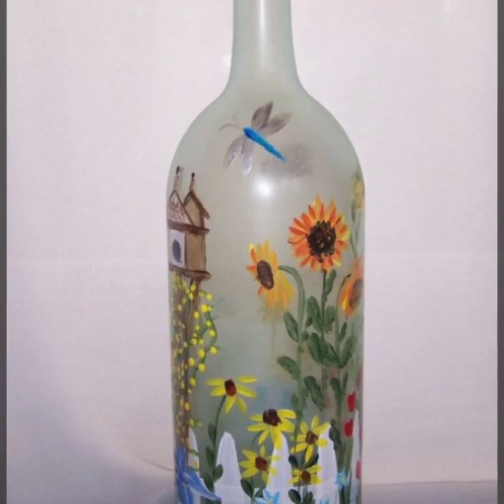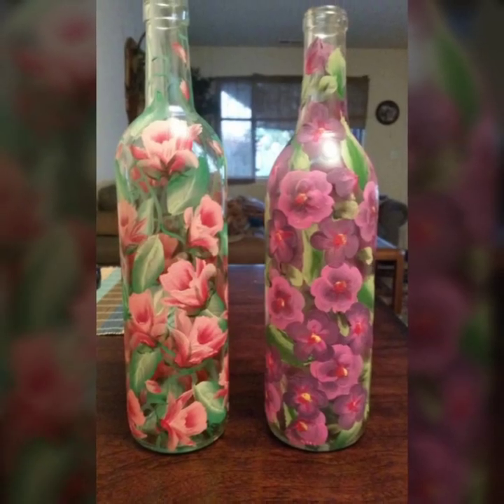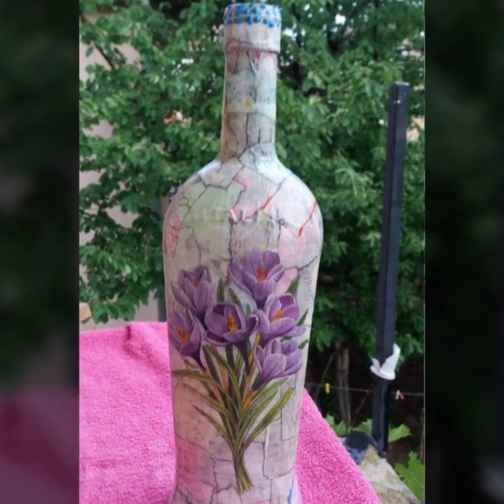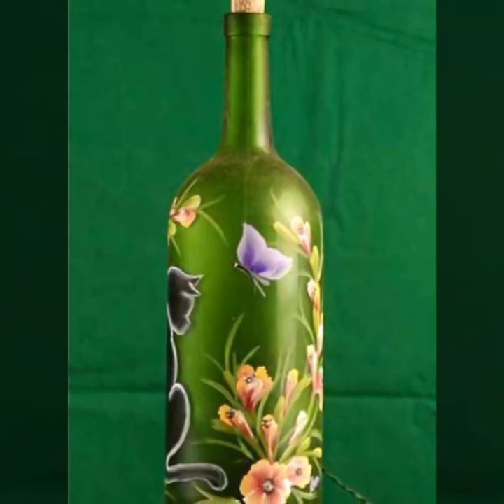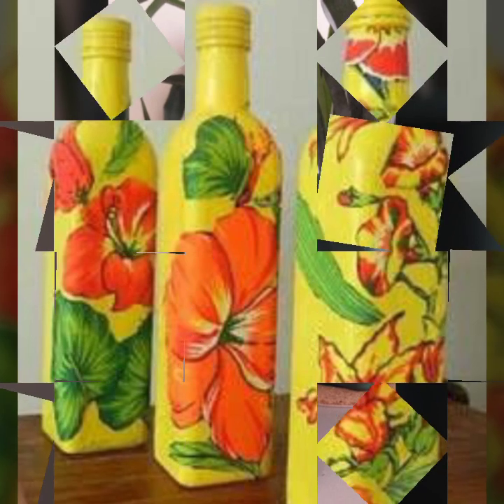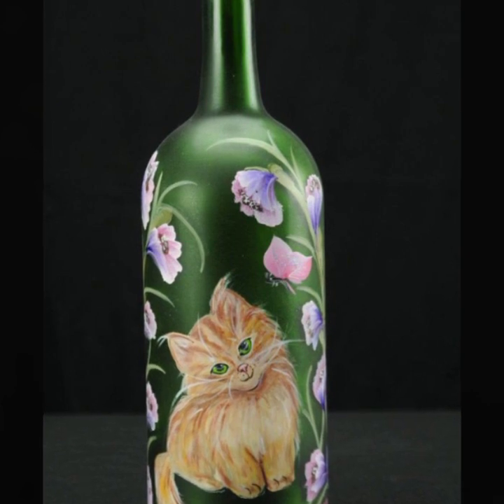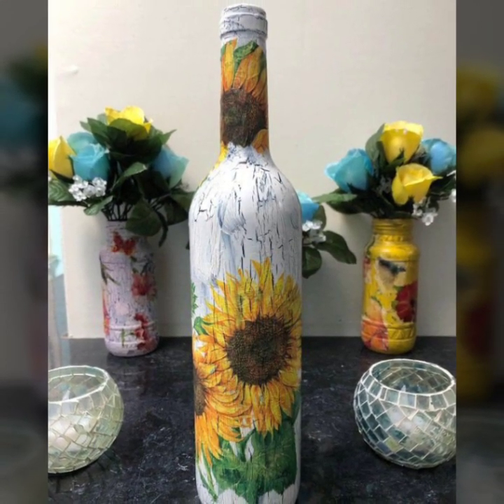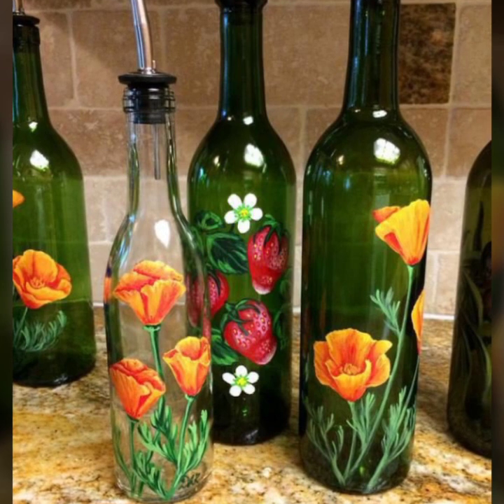Most Beautiful Floral Print Wine Bottles Decorations